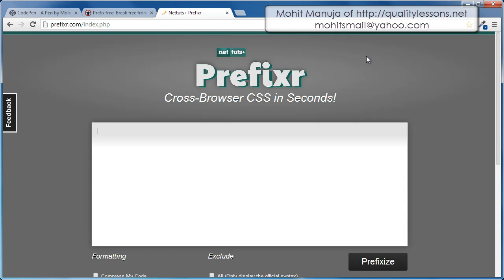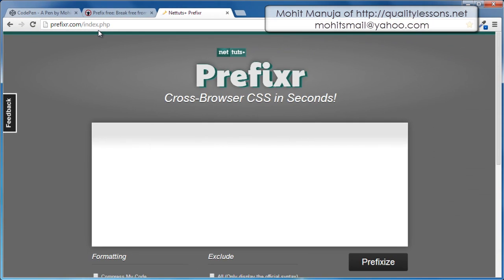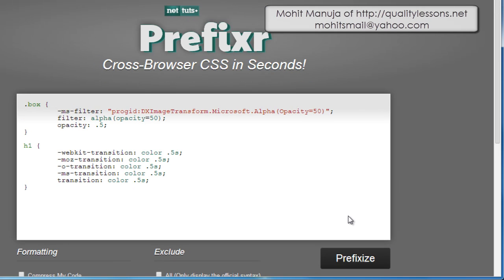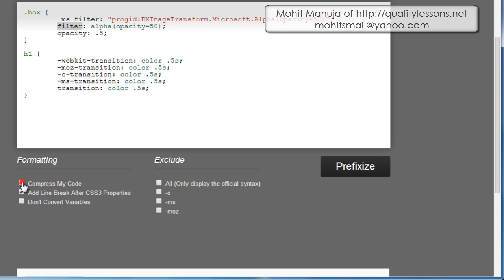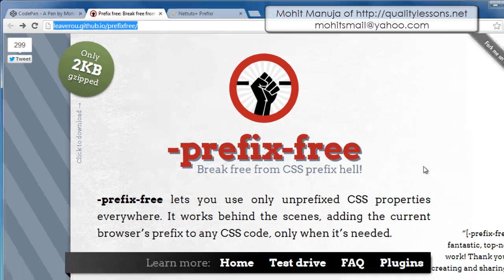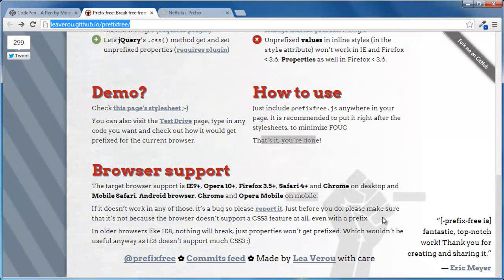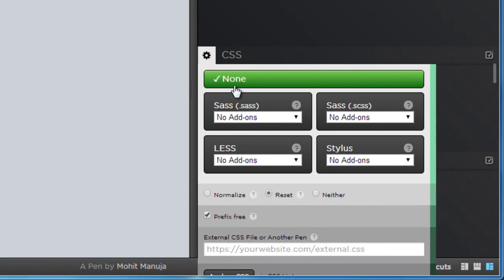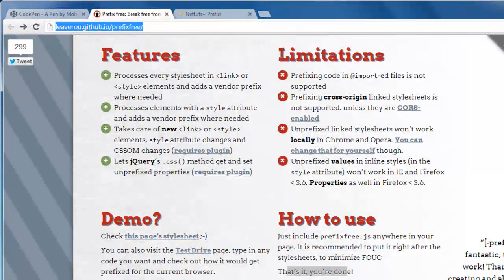How to write prefix free CSS 3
Im sharing 3 excellent resources via them you can write vendor prefix free css 3 properties. check them  out.